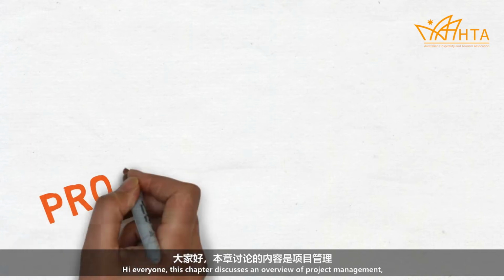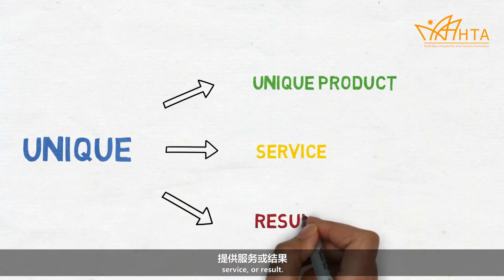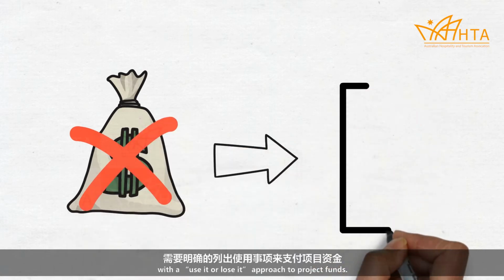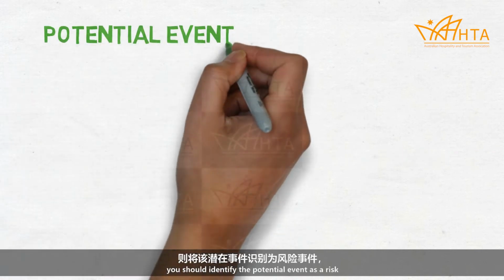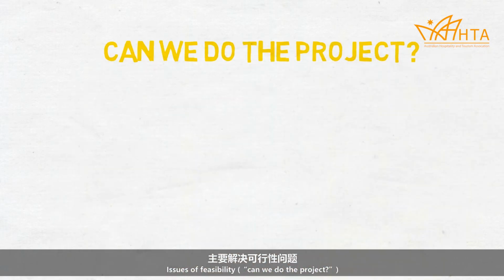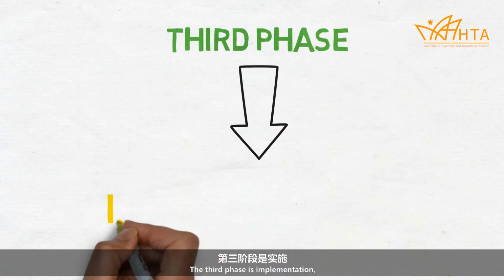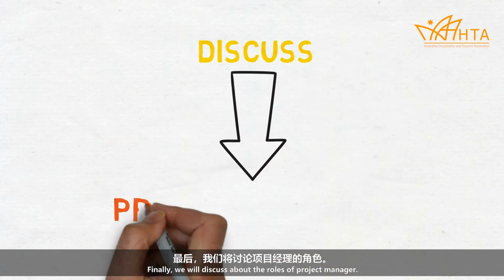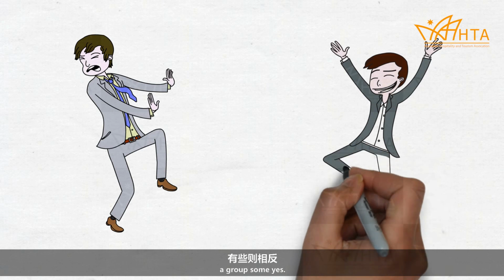AHTA - Project Manager 01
Australian Hospitality and Tourism Association (AHTA) is an organization that is responsible for providing professional training about different kinds of skills.
澳洲酒店與旅遊協會（AHTA）是一個負責提供有關各種技能的專業培訓的組織。

Australian Hospitality and Tourism Association (AHTA) also promotes the values of the field to different places around the world.
澳洲酒店與旅遊協會（AHTA）也將該領域的價值推廣到世界各地